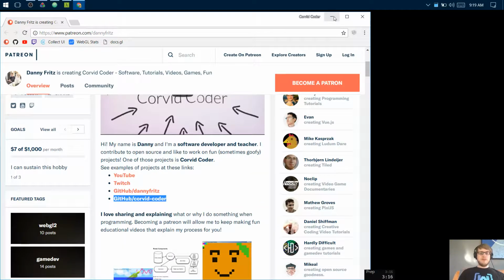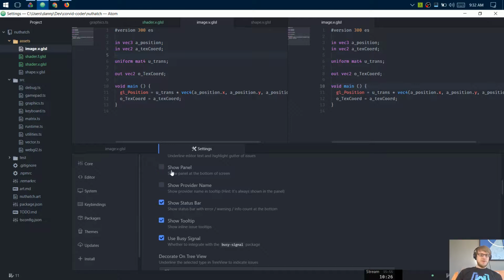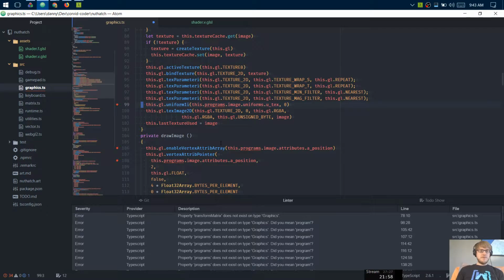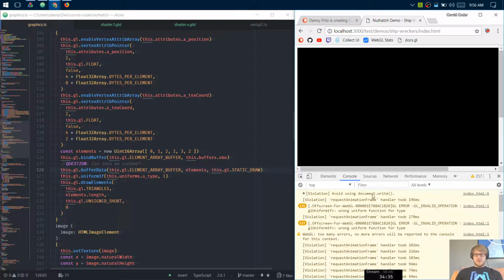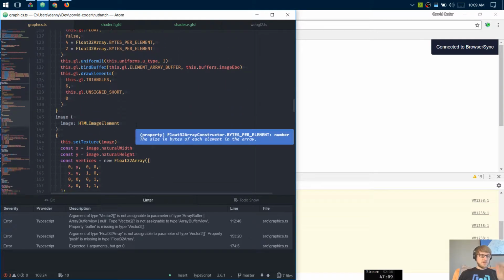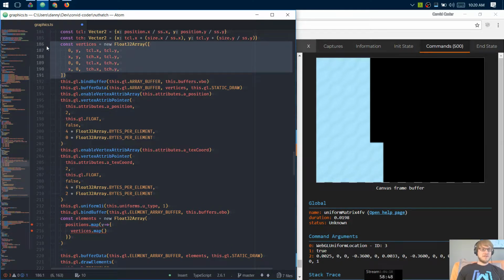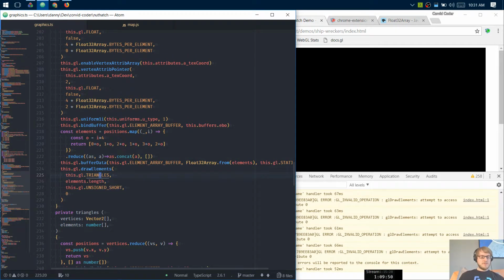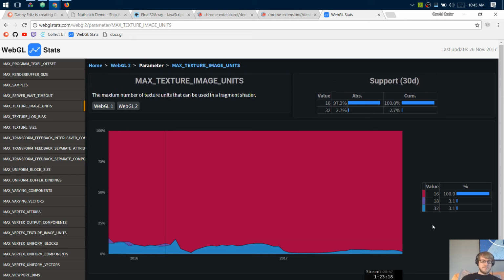Shipwreckers & Sprite Batching - Day 26 - Nuthatch Game Engine